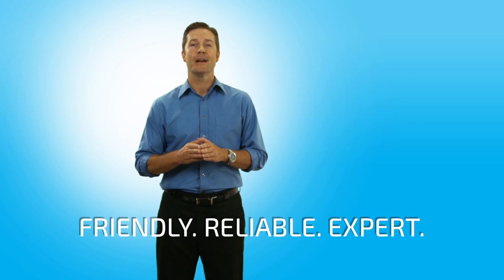How iTOK Works: Curing Computer Viruses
Hackers are out to steal your personal information, using malware to cripple and access your computer. An iTOK Technology Advisor can clean your computer today.

As a premier tech support company in the US, iTOK is dedicated to educating & protecting its members. The company specializes its services to assist senior citizens. iTOK's mission is to connect, improve & protect its members' digital lives with comprehensive tech support services.